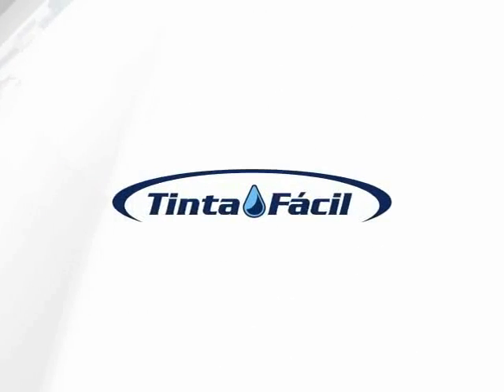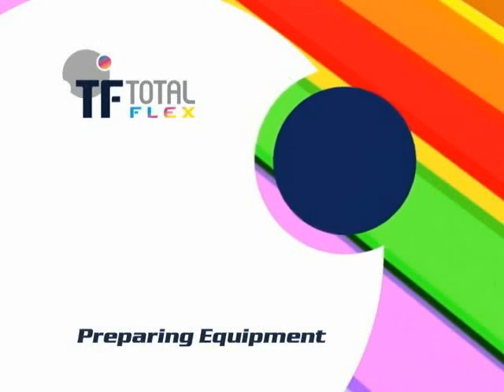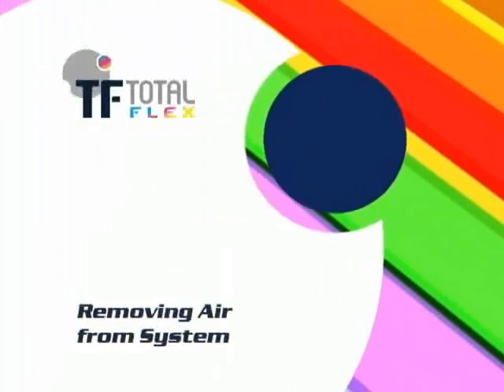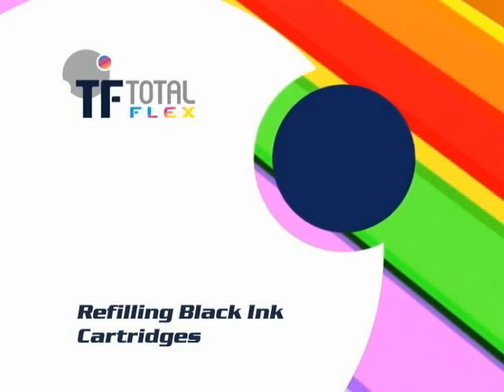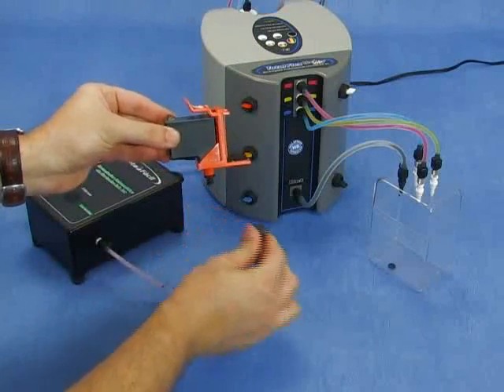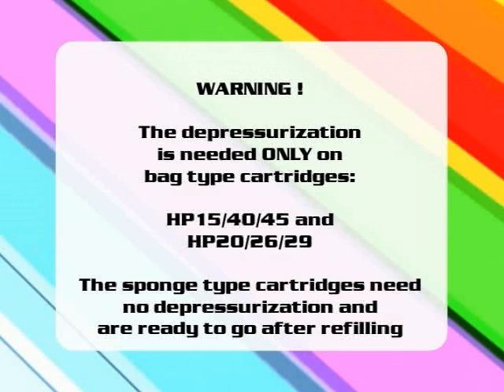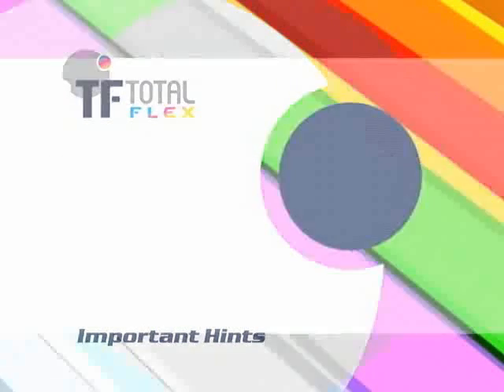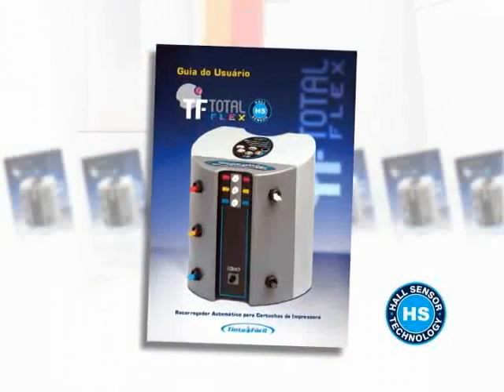Totalflex ink refill machine - revolutionary refill technology under $1000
The TOTALFLEX ink filling machine is a revolutionary refill machine that refills ALL black inkjet cartridges and ALL color inkjet cartridges that have print-heads.

The TOTALFLEX ink filling machine is engineered and developed for professional ink cartridge refilling. This machine refills all BLACK, COLOR and TRI-COLOR ink cartridges with print-heads.

The technology inside this little machine is incredible. It includes:

2 Chip Processors
4 Independent Pumps
6 Refill Buttons (each will fill a specific cartridge with the exact amount of ink)
Electronic Vacuum
Self-Cleaning System (ACD or Automatic Cartridge Drainer)

With the use of 4 independent peristaltic pumps and preprogrammed settings (at a touch of a button) that will inject the correct amount of ink for any specific cartridge model, this machine will fill more than 40 types of ink cartridges (essentially all the print-head cartridges) in under 5 minutes, and with exact volume filling precision.

The revolutionary A.C.D (Automatic Cartridge Drainer) device suctions on the print-heads while inks are being injected into the cartridge, and this increases the success rate of the cartridge drastically as compared to other refill machines. The A.C.D. also permits cartridge emptying and ink balancing routines, as well as a self-cleaning function that automatically clears the machine's hoses after its use.